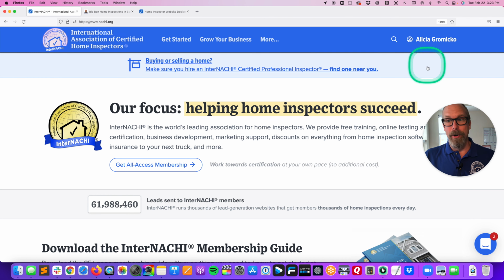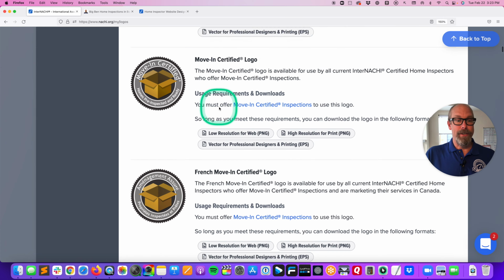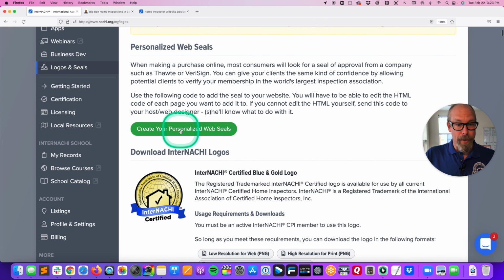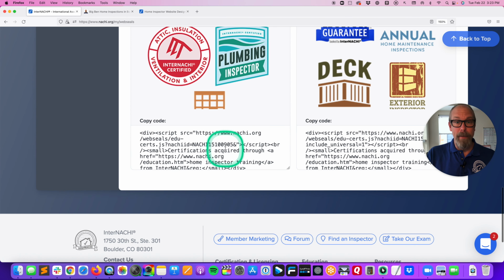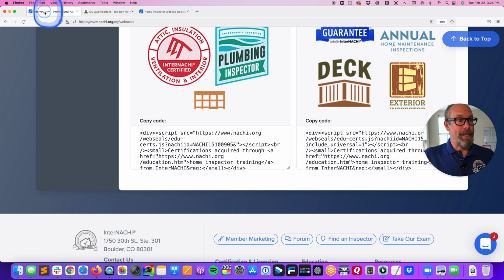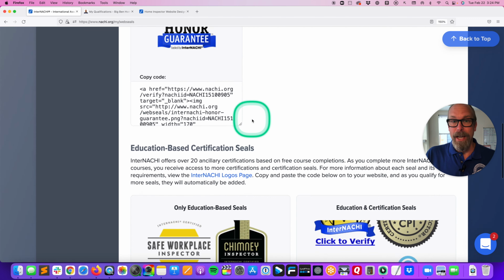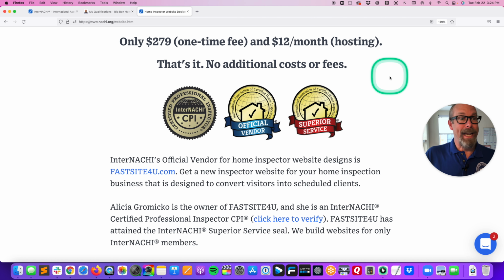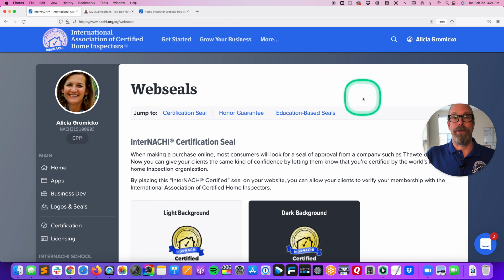Membership Dashboard Tip: Logos and Webseals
Download your certification logos and webseals for your marketing and website through your InterNACHI® membership dashboard.